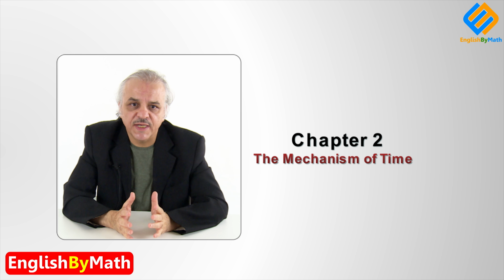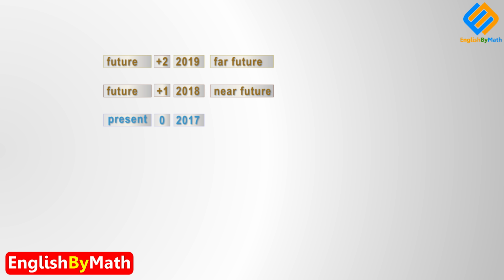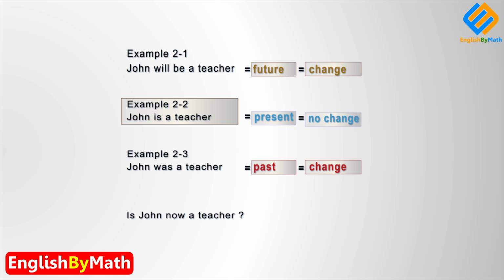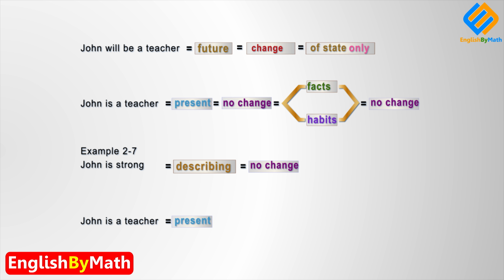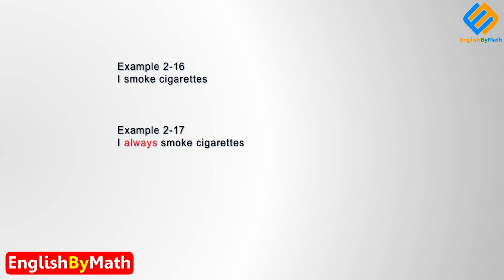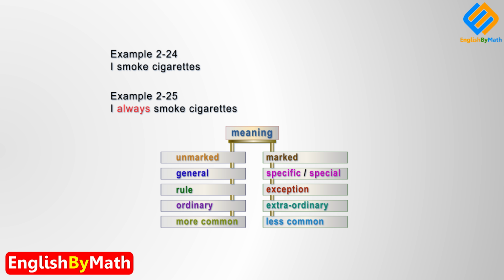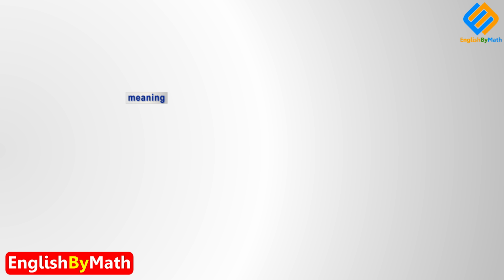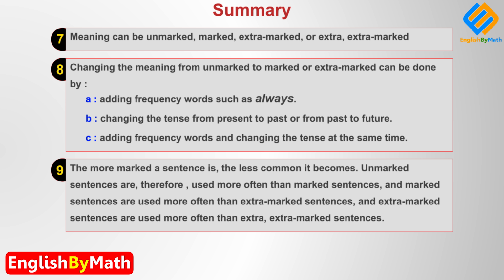Ch2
Ch2 - How simple math explains English grammar

The Concept Grammar Program is the fruit of more than six years of research by its founder Mr. Ahmad Ibrahim. The Concept Grammar Program is a revolutionary approach to teaching English to foreigners.

This is because it uses the arithmetical values +1 , 0 , -1 , to teach English grammar.
Mr.Ibrahim started his research 1988 and completed it in 1995. He began teaching the program to Arabic-speaking students from 1996 to 2003, when he managed to produce the lectures on CD.  The Concept Grammar Program has been made available on flash instead of CD since 2010.
The Concept Grammar Program has helped hundreds of students overcome their problems with the English language in 3 months, as well as pass the Toefl  and IELTS tests.

Now that it is finally here, Mr.Ibrahim would like to present to you Part 1 of the English version of the Concept Grammar Program.